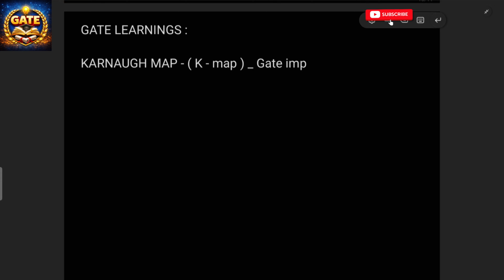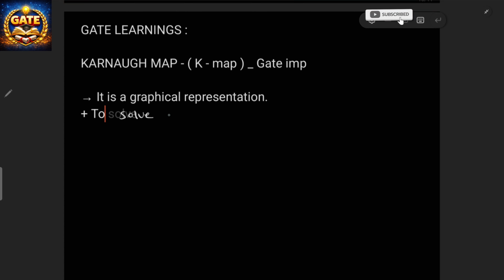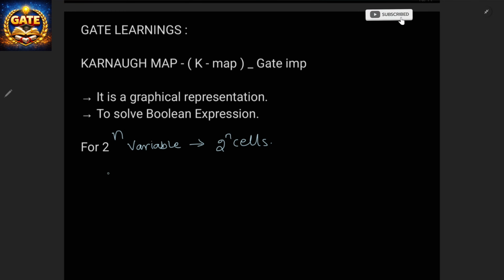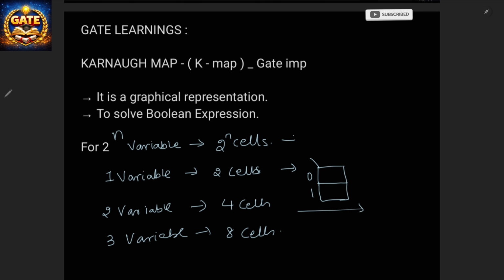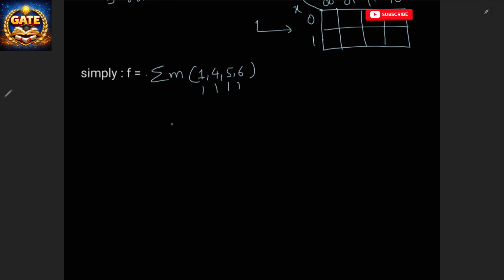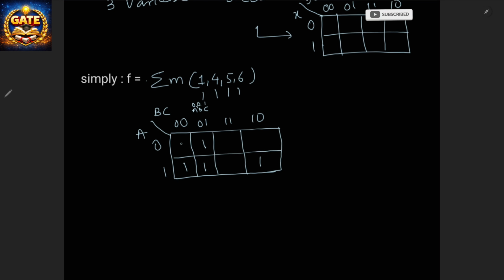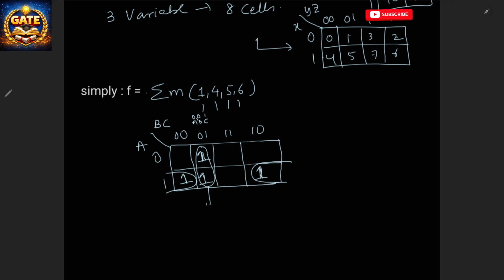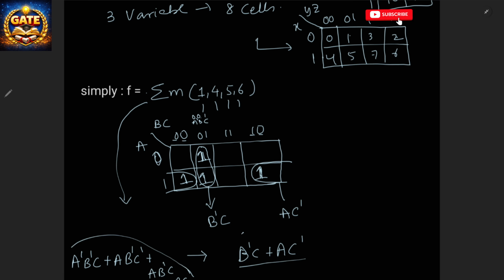K-Map Explained Easily 🔥 Digital Electronics | GATE Important Topic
In this video, we learn Karnaugh Map (K-Map) Simplification in the easiest way for Digital Electronics. This is one of the most important topics for GATE, ESE, SSC JE, and other engineering exams.

Topics covered in this video:
✅ Introduction to Karnaugh Map
✅ 2-variable and 3-variable K-Map
✅ Boolean expression simplification
✅ Step-by-step K-Map solving method
✅ Important GATE previous year questions

If you are preparing for GATE 2027 Electrical / Electronics Engineering, this video will help you understand K-Map simplification quickly and easily.